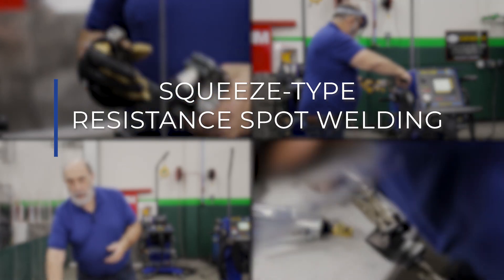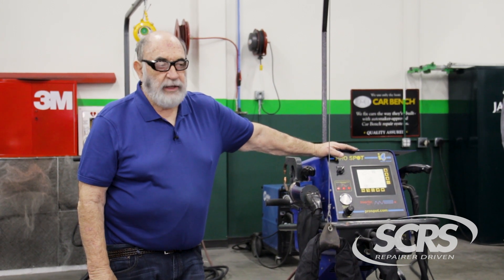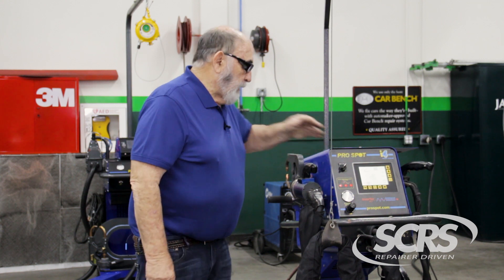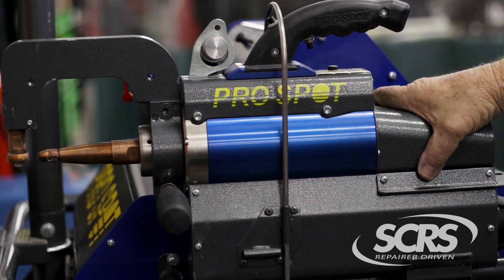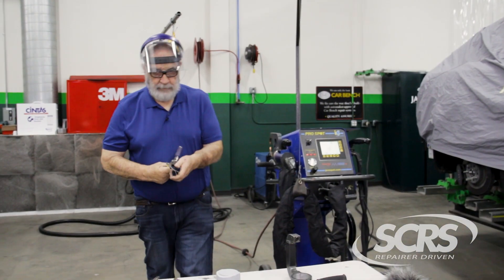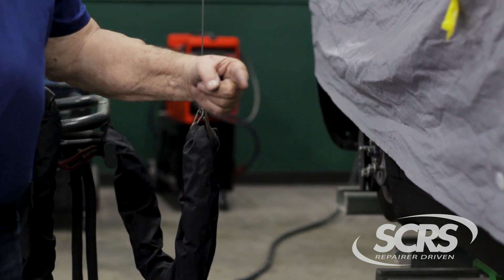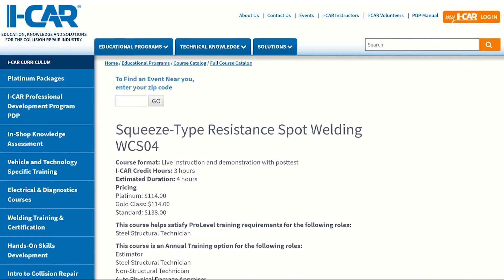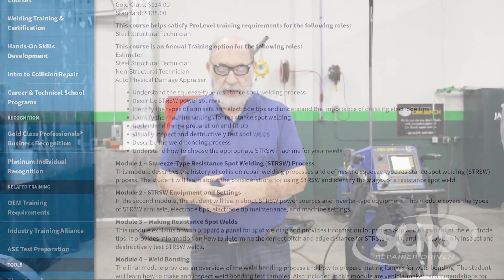SCRS Education Committee Presents: STRSW - Power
Having trouble performing effective welds? Losing amperage to your extension cords? Join Toby Chess in Part III of this video series as he talks about power and squeeze-type resistance spot welding machines.

For more information about SCRS, or to join, please visit the